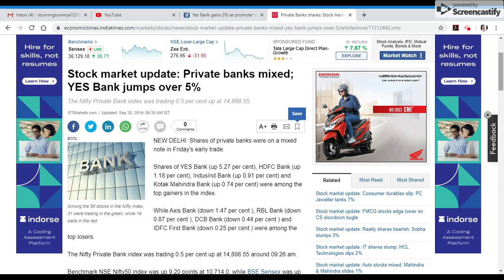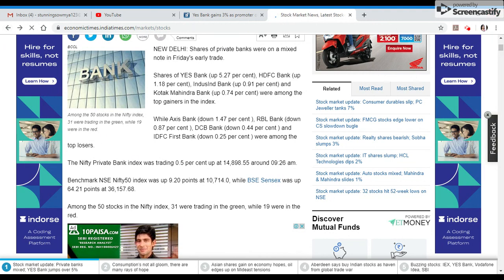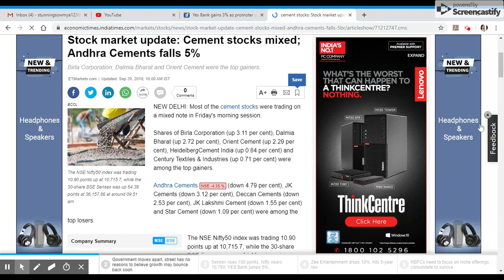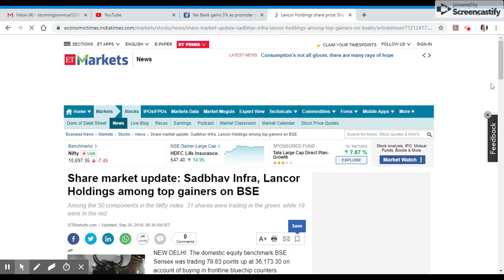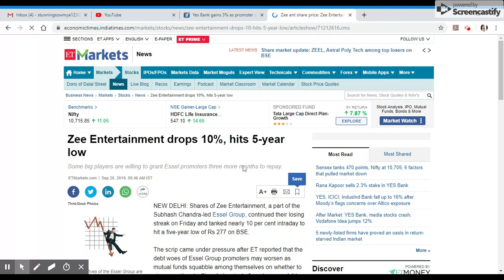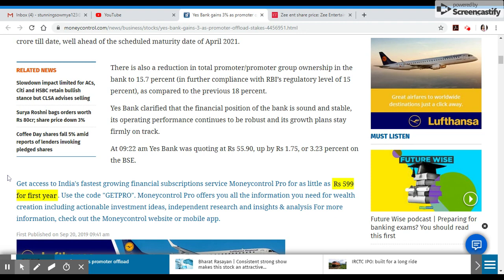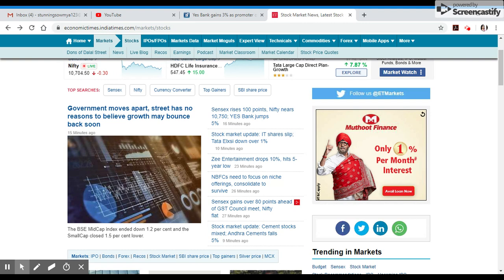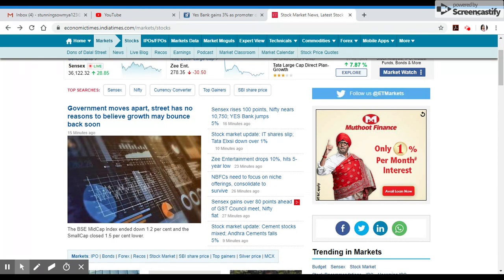Buzzing Stock News/YES Bank Gains 5%/Top Gainers/Malayalam/NSE/BSE/MS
ow To Join My Telegram Channel For Free Intraday Trading Idea